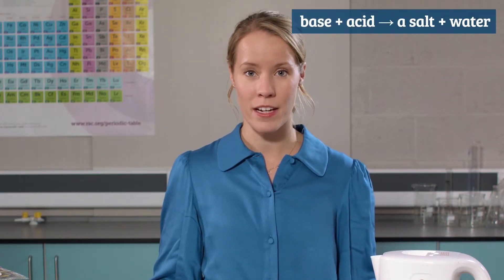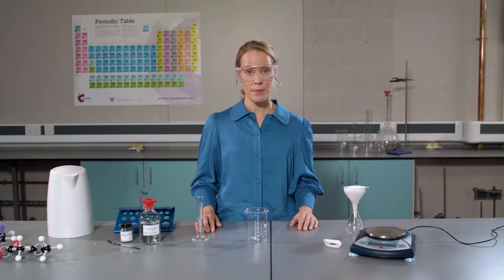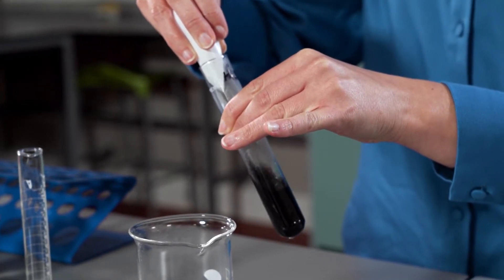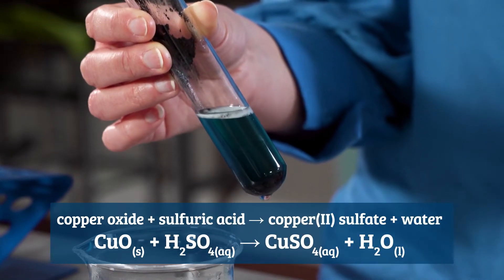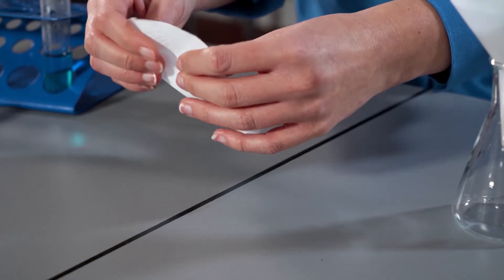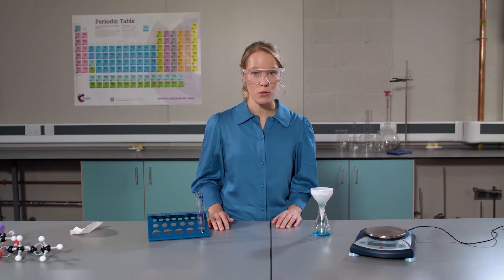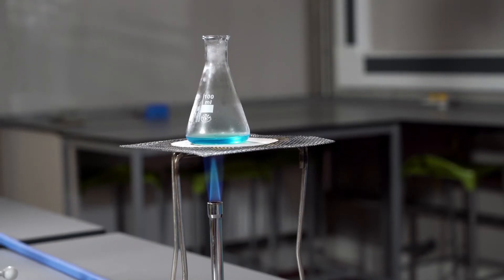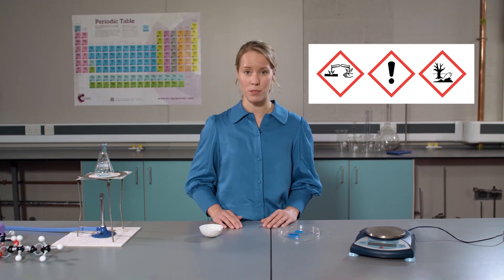Preparing a soluble salt | 14–16 Practicals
Find supporting resources including pause-and-think questions, technician notes, worksheets, integrated instructions, and more

Learn how to prepare a sample of pure, dry, hydrated copper sulfate crystals from copper oxide. This practical experiment develops skills in measuring chemical substances, filtration, evaporation and crystallisation to produce hydrated copper(II) sulfate crystals.

Chapter titles
00:00 Opening title
00:10 Introduction
01:30 Base + acid reaction
03:36 Filtration
05:13 Evaporation
06:27 Crystalisation

Transcript
The product we all instantly recognise and know as salt is sodium chloride. Sodium chloride is the source of sodium, a key nutrient in our diet. Throughout history humans have been using salt to preserve meat, clean wounds and make soap.
In chemistry the term salt refers to a group of ionic compounds formed by the neutralization of an acid by a base. Sodium chloride is just one example of a salt. Today I'm going to be preparing a different soluble salt: copper sulfate.
The name of the salt has two parts the first part of the name comes from the metal metal oxide or metal carbonate; the last part of the name comes from the acid. This is a very rewarding practical - especially if you get well-formed crystals at the end - this would explain why this is such a popular experiment.
On first appearance preparing a soluble crystal in the lab is a straightforward practical, after all you need to do is follow a method. However, every year a high number of incidents and accidents are reported. Here I'm going to show you how to prepare some copper sulfate crystals. I'm going to point out where things could potentially go wrong and where we're going to be using a safer method than the standard one seen in the textbooks. But don't worry we're going to follow all the same steps, just in a safer way.
First things first, eye protection on! I'm now going to measure out 15 centimetres cubed of sulfuric acid using a measuring cylinder and pour it into a boiling tube.
Next, I'm going to half fill this beaker with hot water for my ready-boiled kettle. Now I will gently stand the boiling tube in the hot water for about two to three minutes.
While I wait I will prepare the base. I need to measure out between 1.8 and 2 grams of black copper oxide powder using a measuring boat. Now add half of the copper oxide to the acid... agitate gently... then place the boiling tube back in the water. This method of heating the sulfuric acid is safer than heating it on a Bunsen burner, because it minimizes the risk, both of knocking over hot sulfuric acid when adding the copper oxide, and the very hot sulfuric acid spilling over the beaker when the copper oxide is added, due to a rapid reaction taking place. When the reaction subsides add the rest of the copper oxide.
You'll notice that some of the black copper oxide powder remains. Let's take a moment to think about what has happened here. Remember a salt has formed by the neutralization of an acid by a base. Copper oxide has reacted with sulfuric acid to form copper sulfate and water. This is a neutralization reaction because the negative sulfate ions have reacted with the positive copper ions to form copper sulfate and water. We added an excess of copper oxide to ensure that the reaction has completed and that all of the acid has been neutralized.
In this next step we're going to separate the product copper sulfate from the unreacted reactant copper oxide using filtration. We will be using fluted filter paper. To do this we will start by folding some filter paper in half... opening it up and folding it in half again... opening it up half again... and once more in half again. We will then start making indents between these segments. Here is one I made earlier! I have already placed a filter funnel in a 100 centimetre cubed conical flask and I will place my fluted filter paper into my funnel. Now I'm going to pour my copper sulfate into the filter paper.
Be careful when pouring that none of the copper sulfate solution goes over the edge. The copper sulfate solution is now dripping through the filter paper, down the filter funnel into the conical flask. And inside the filter paper we can see some black copper oxide. The copper oxide is insoluble so cannot go through the filter paper: this is called the residue. Now we need to remove excess water by evaporation to make a concentrated solution of copper sulfate. Before we start I need to add two to three anti-bumping granules, these will help maintain a smooth boiling action but do not react with any of the particles in the flask.
[continues]